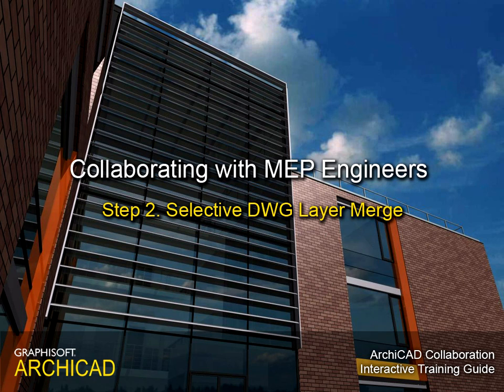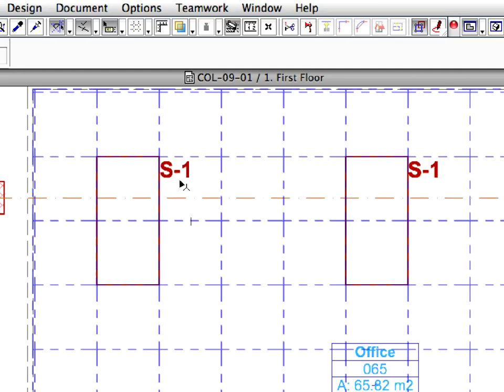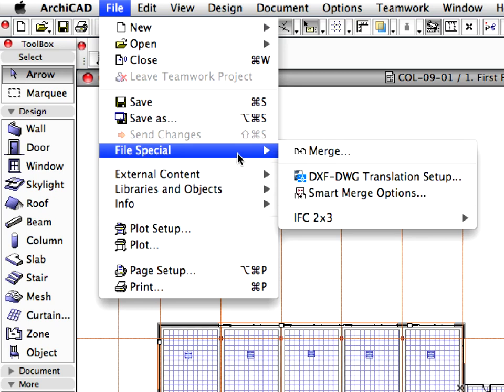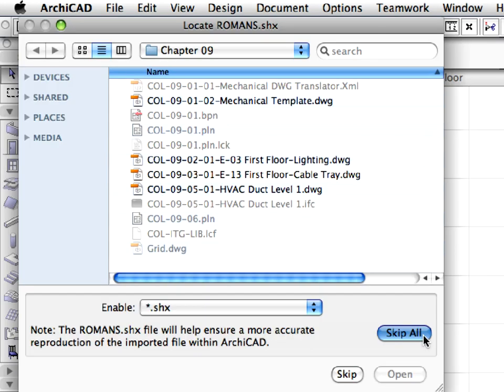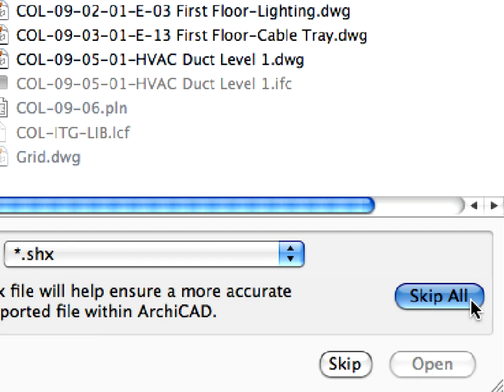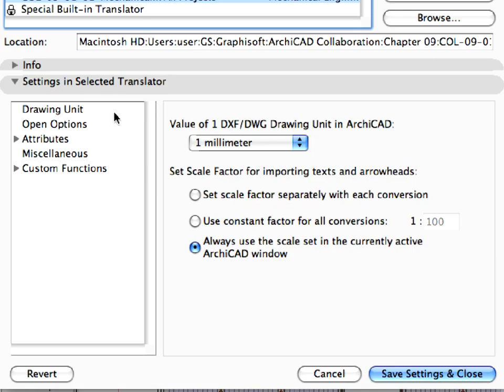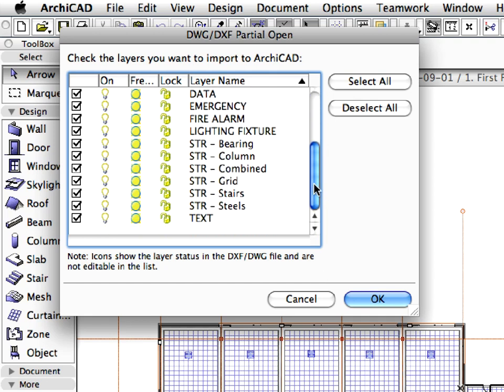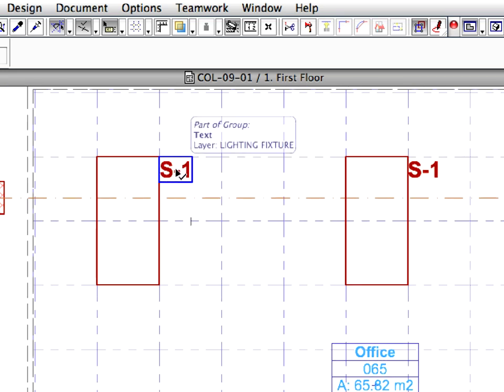ArchiCAD Collaboration Tutorial Part 2 INT - 9-2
In this movie: Collaborating with MEP engineers - Selective DWG Layer merge